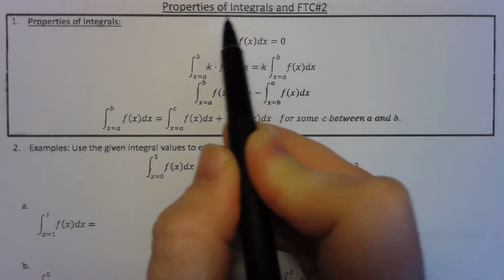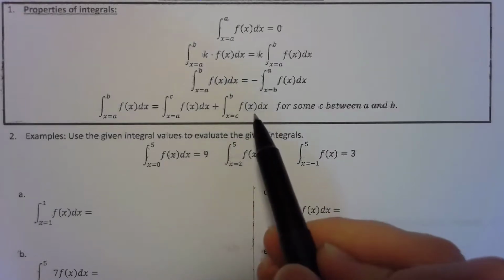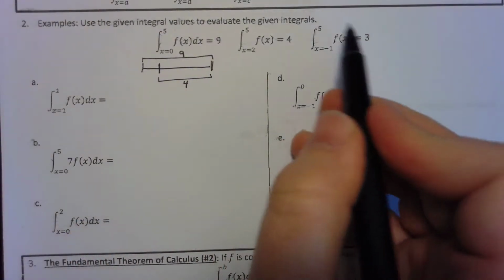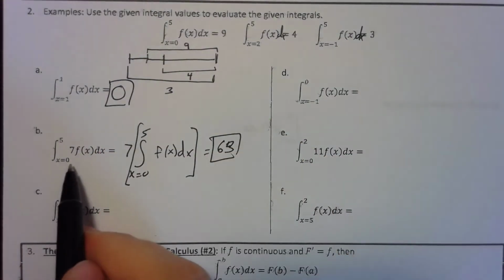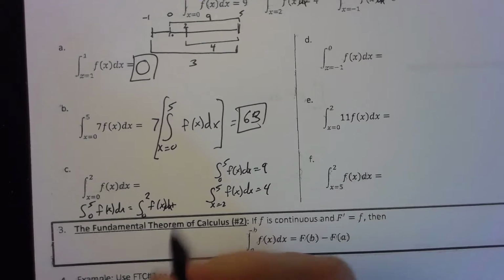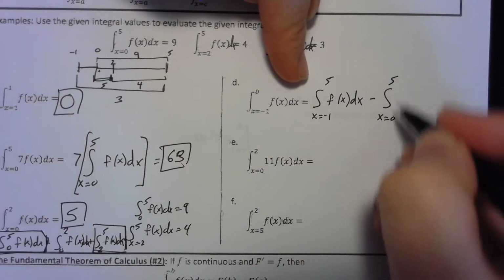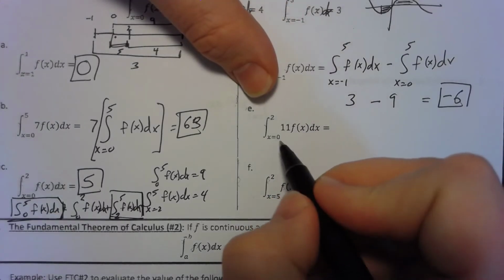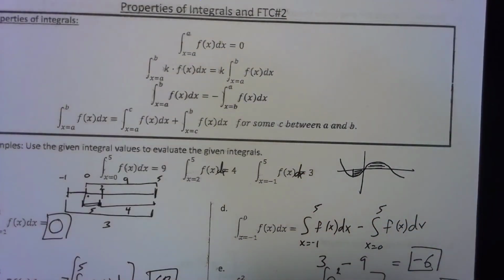58 Mth 263 Properties V1